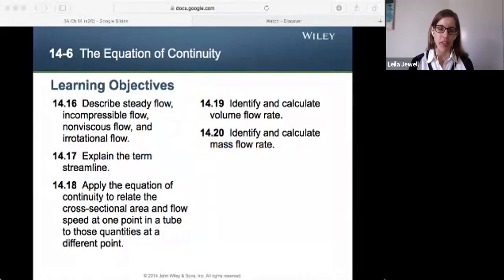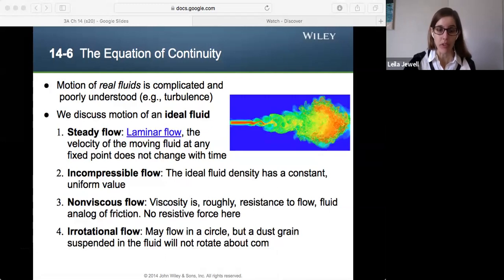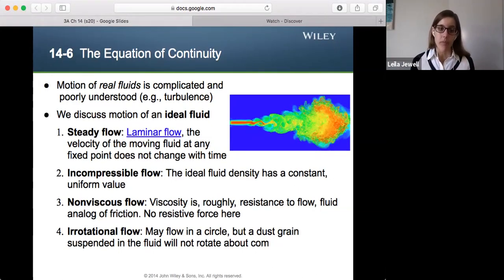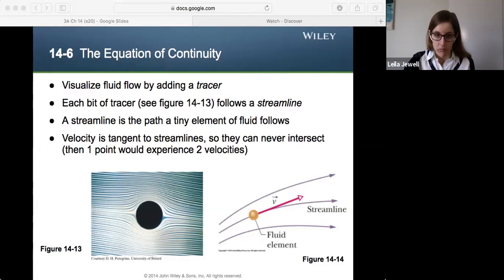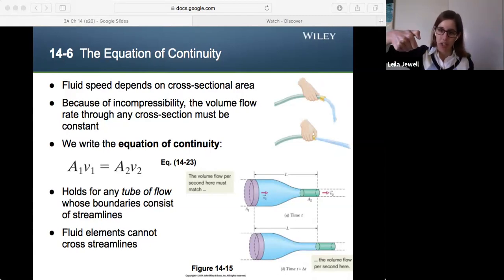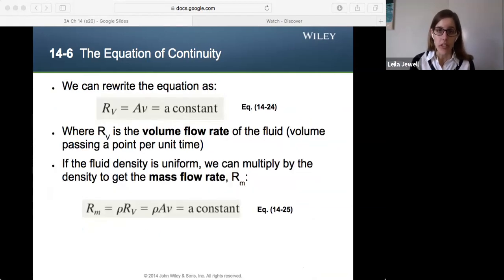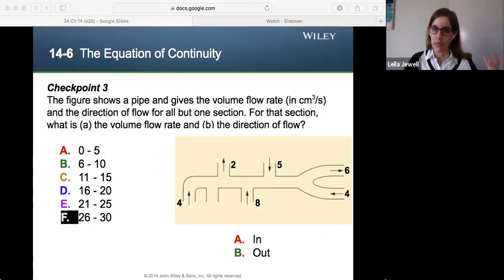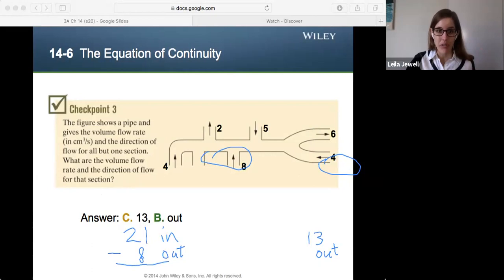phys3A ch14.6 Equation of Continuity